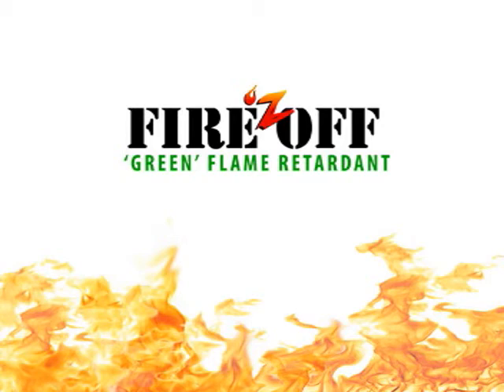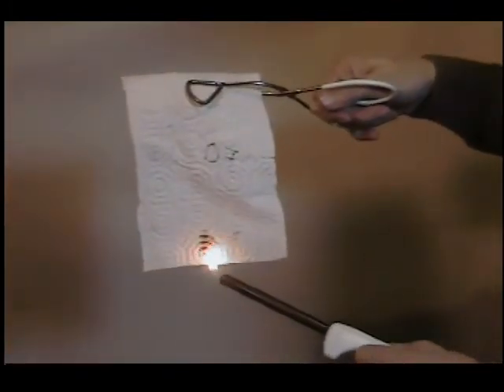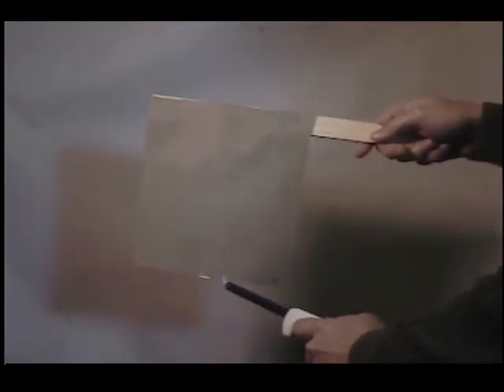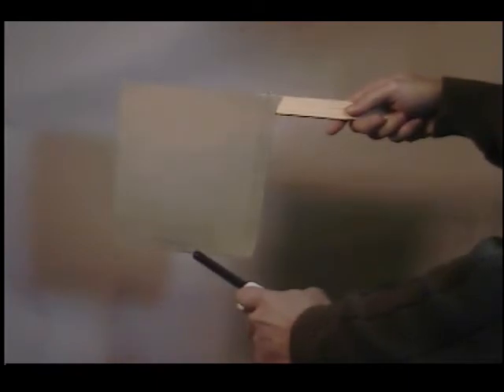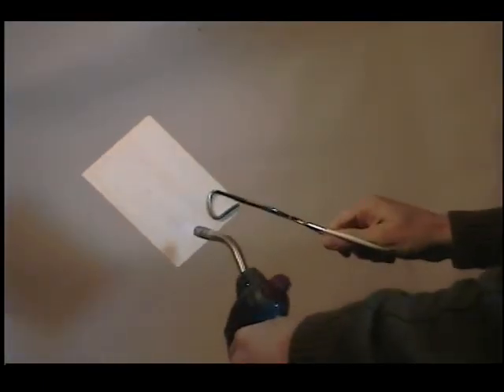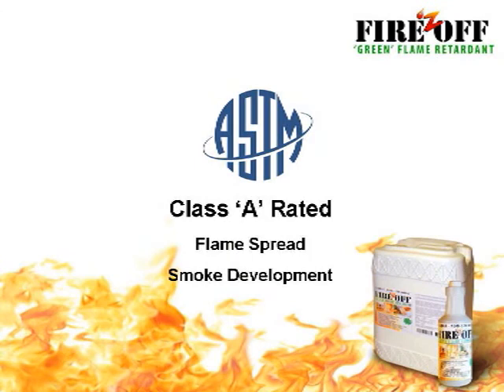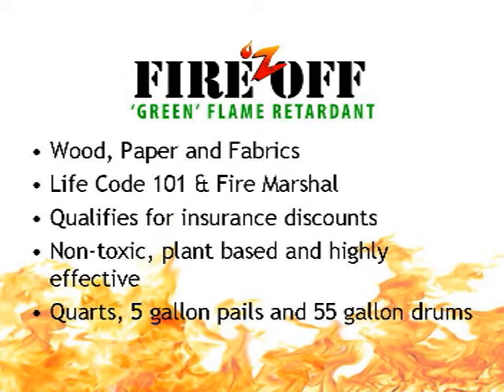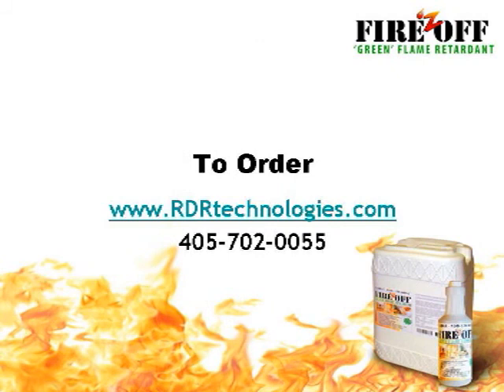Fire'z Off 'Green' Flame Retardant - RDR Technologies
Fire'z Off is an environmentally-friendly fire retardant which is used to retard fire in all Class A materials, such as drapes, wall hangings, furniture, boxes and packing materials, fabrics and uniforms, even construction materials. Unlike many products on the market today, it is specially formulated to be non-toxic, with no PBDE's or neurotoxins that can cause long-term damage to humans or the environment.

Fire'z Off is rated Class 'A' according to ASTM E84 guidelines for smoke development and flame spread prevention, so it meets most requirements for local fire marshals and Life Code 101 regulations. This most frequently applies to hanging fabrics like curtains, draperies, holiday decorations, furniture upholstery, props and sets.